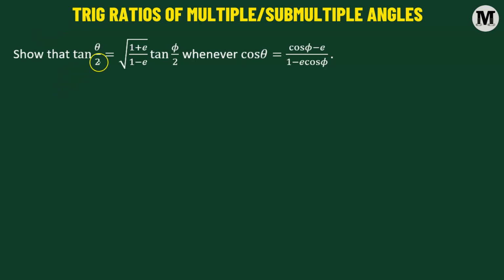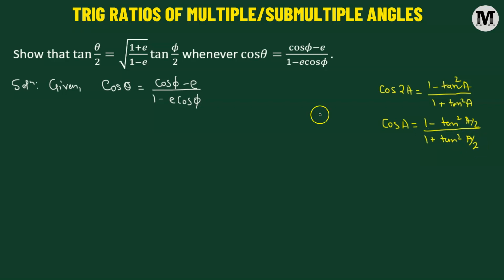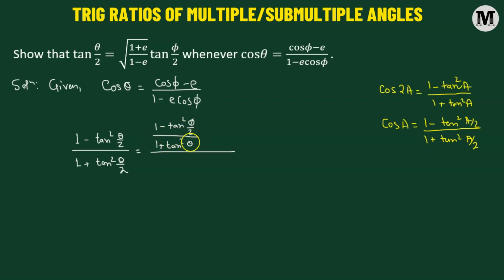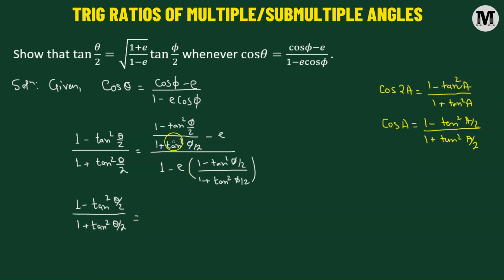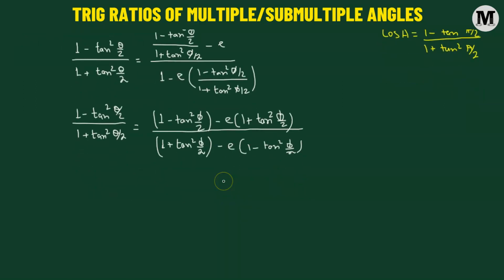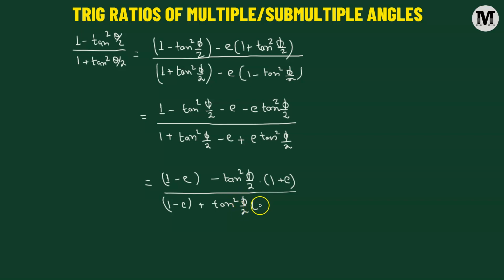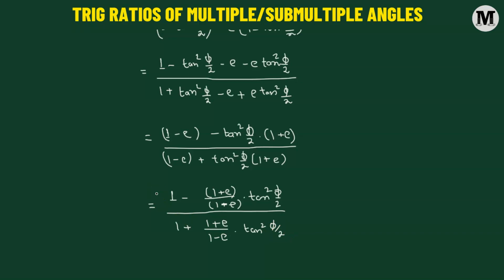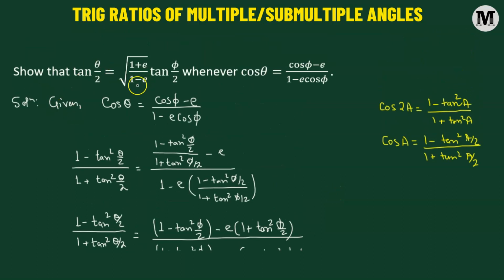53 | Trigonometry | Trigonometric Ratios Of Multiple And Sub-multiple Angles - Worked Out Problems